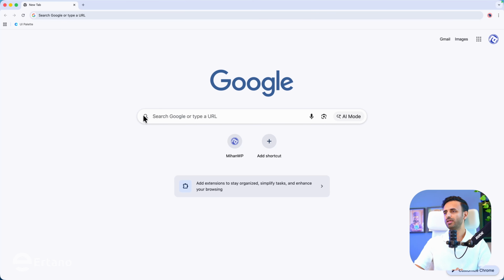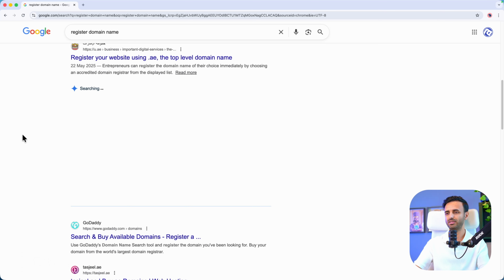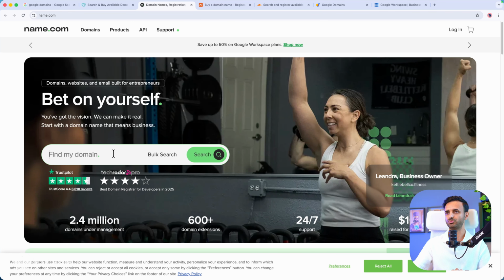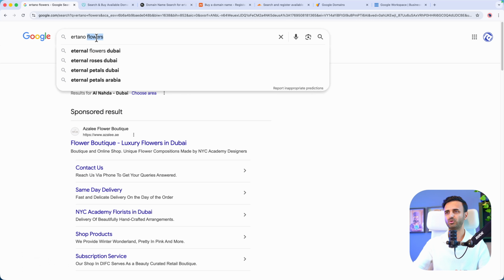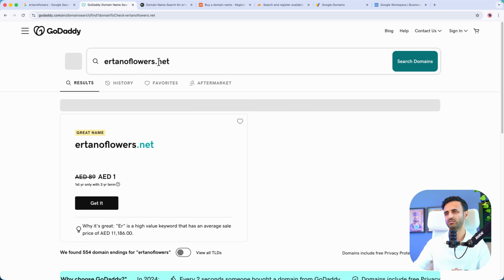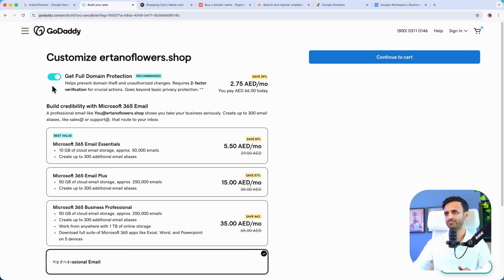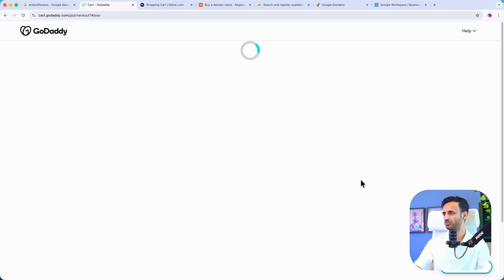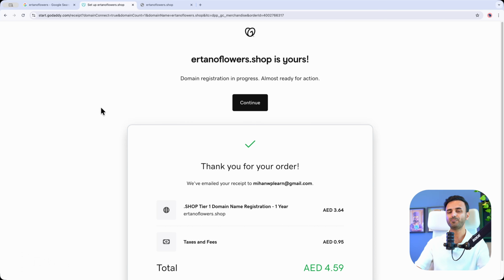Lesson 2: How to Register a Domain Name?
In this video, you’ll learn how to register a domain name step by step, even if you’re a complete beginner. We’ll cover how domain names work, how to choose the right domain, where to register it safely, and common mistakes to avoid.

This tutorial is perfect for website beginners, business owners, bloggers, and freelancers who want to start their online presence the right way.

[00:00] Introduction & The "Home Address" Analogy The lesson begins with an explanation of why your website needs a domain name, comparing it to a physical home address.

[00:53] Choosing a Trusted Domain Registrar Learn how to find a reputable registrar by searching Google and avoiding sponsored results to find established businesses you can trust.

[03:11] Popular Registrar Examples A look at various international options like GoDaddy, Namechip, and Name.com, including a mention of the transition of Google Domains to Squarespace.

[05:02] Searching for Domain Availability Demonstration of how to check if your desired name is taken and the importance of searching Google first to see if a business already uses that name.

[07:54] Understanding TLDs (.com, .org, .shop, etc.) An explanation of Top-Level Domains (TLDs), why .com is generally preferred, and what specific extensions like .edu or .org signify.

[09:53] Navigating the Cart & Avoiding Upsells A walkthrough of adding a domain to your cart and tips on skipping unnecessary paid add-ons like "full protection" or professional email.

[12:31] Domain Ownership & Renewal Periods The video clarifies that domain names are "rented" rather than bought forever, explaining the necessity of renewing them yearly or for longer periods.

[13:52] Completing the Purchase The final steps of the process: logging in (using a Google account), adding payment details, and officially registering the domain.

[15:33] What's Next: Hosting & Connecting A preview of the next lesson, which will cover renting web hosting and connecting your new domain to it.